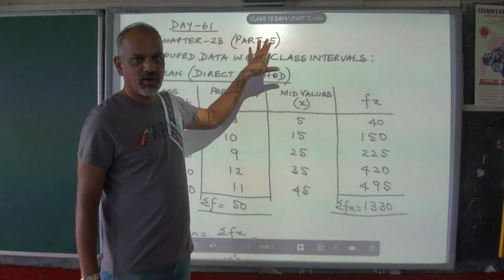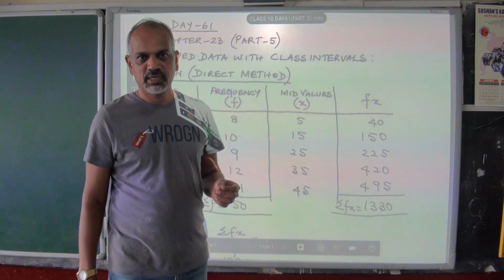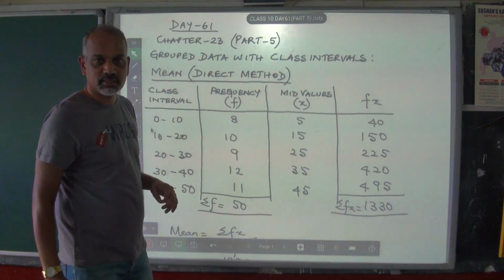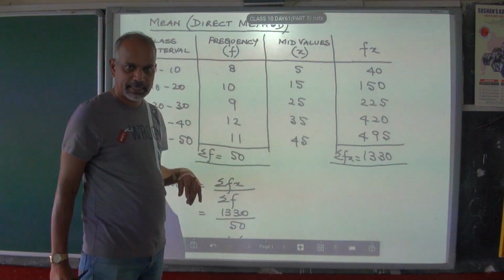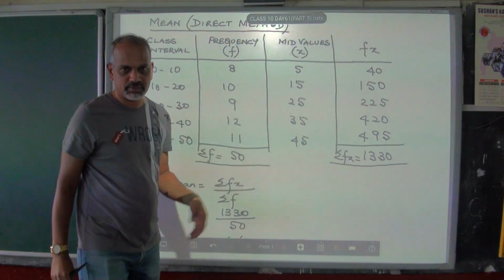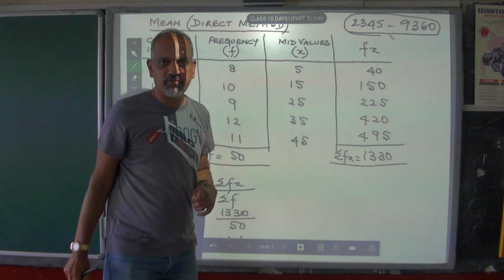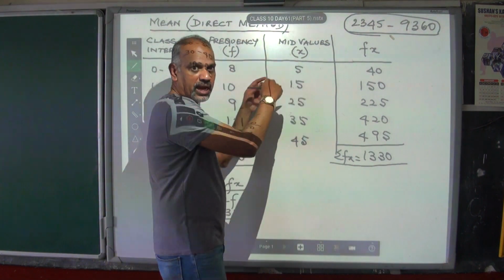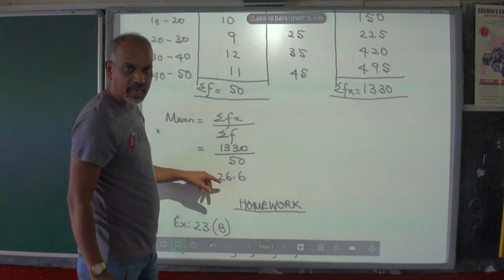St. Augustine's School. Kalimpong.